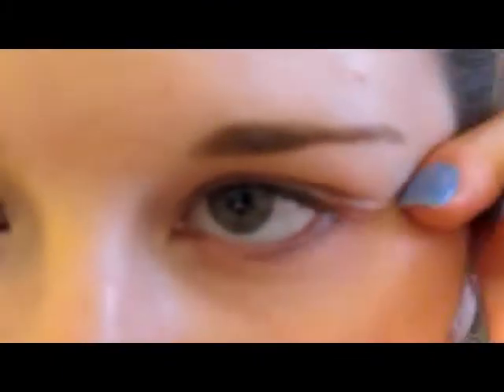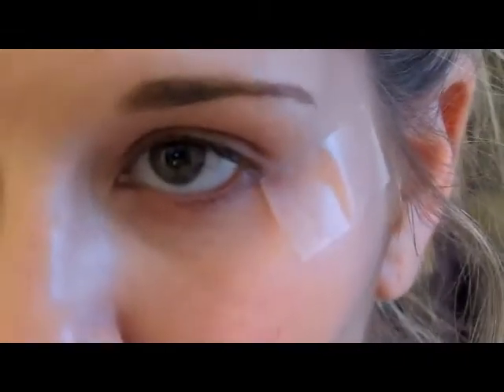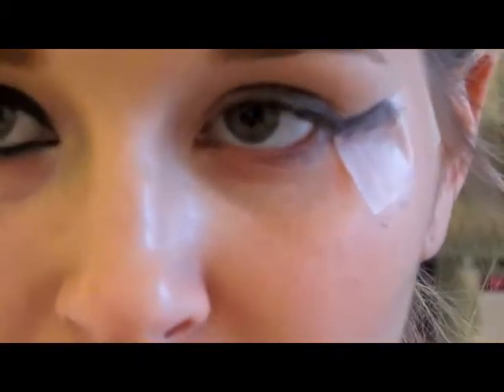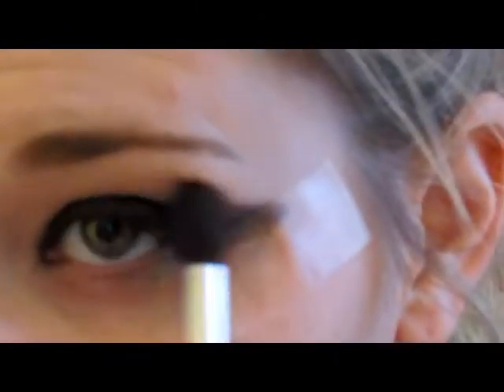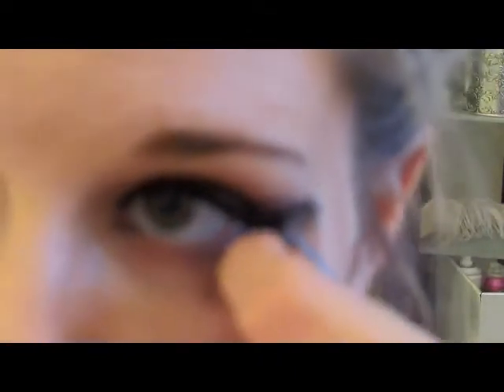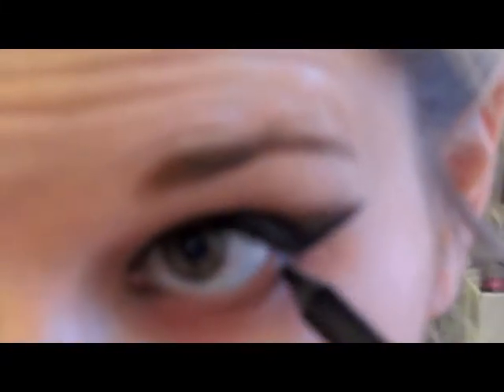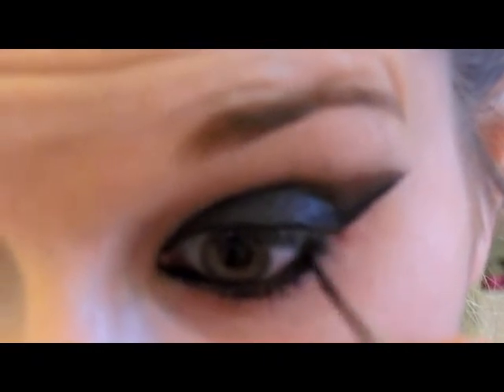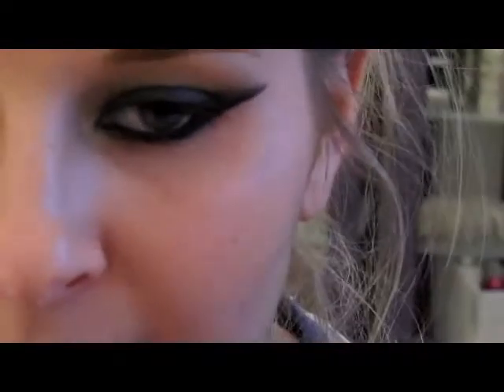Grammy Inspired Makeup Tutorial. Diana Agron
Products used in tutorial
Urban Decay Eye Primer Potion
Urban Decay Eyeshadows in Zero & Mad Hatter
Urban Decaey Eyeliner Pencil in Zero
MAC Blacktrack Fluidline
MAC Eyeshadow in Brule
MAC Lipstick in Myth
MAC Lipglass in Underage
Physicians Formula Bamboo Bronzer in Medium